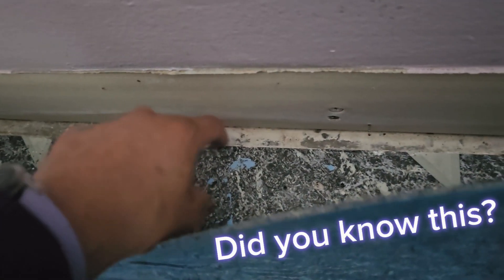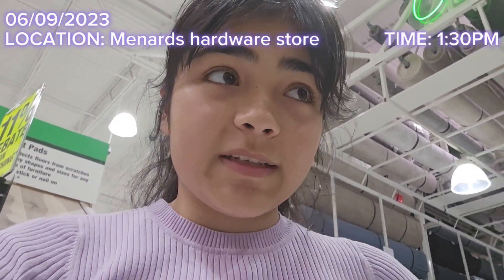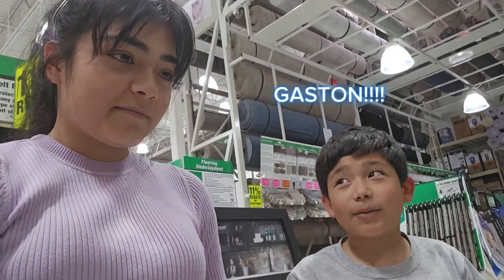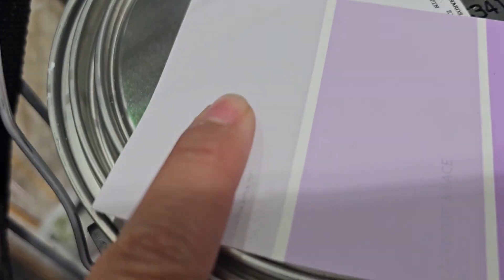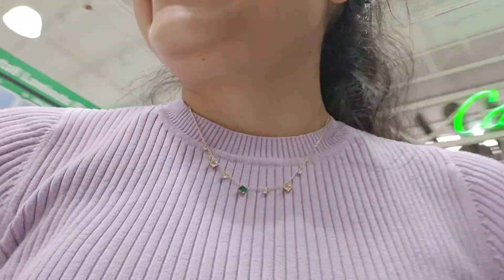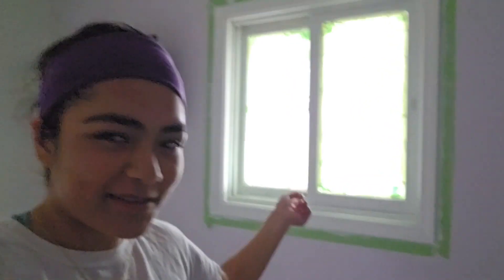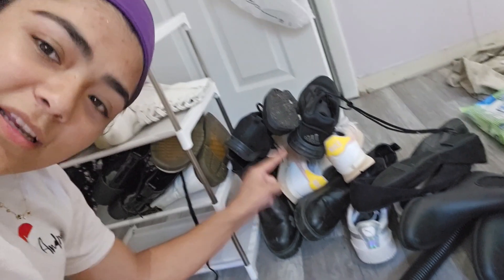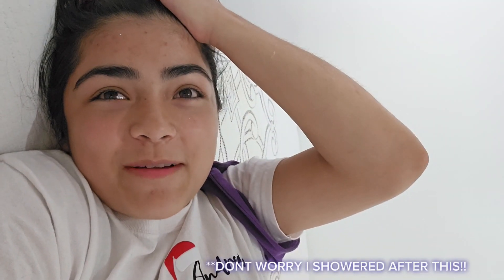Renovating my whole room (Unplanned) | VLOG